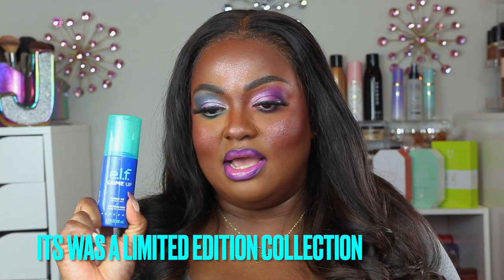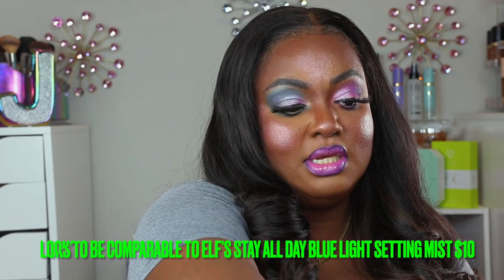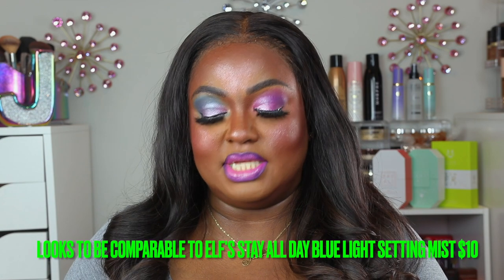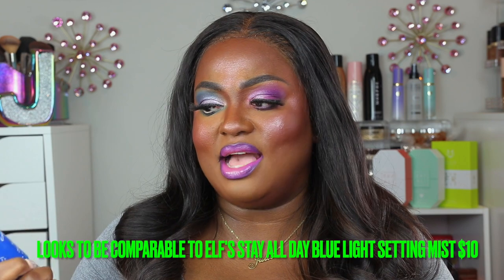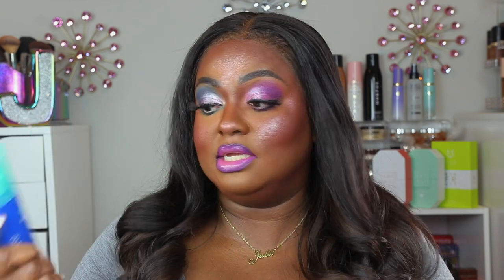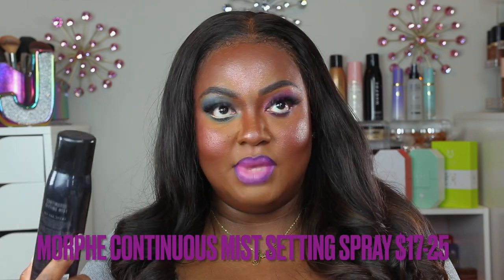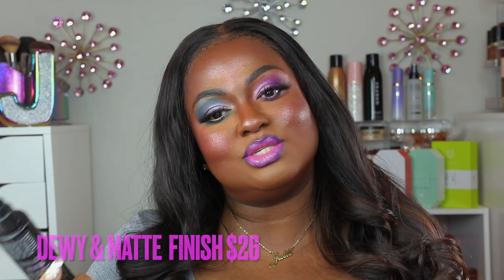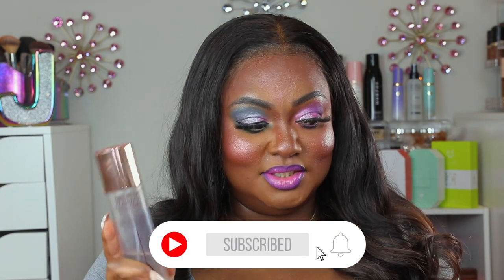Best Makeup Setting Sprays of 2023|Oily Skin Friendly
Get ready to slay your makeup with the Best Makeup Setting Sprays of 2023! These are My top picks for long-lasting, flawless makeup that will keep you looking stunning all day. Say goodbye to touch-ups and hello to a flawless finish with these amazing setting sprays. Watch my review and find your perfect match! i have selected 8 of the best makeup setting sprays of 2023 by danessa myricks beauty, charlotte tilbury, milani & more.

Elf Game Up Setting Spray
Onesize On Til Dawn Setting Spray
Morphe Continuous Setting Mist
Danessa Myricks Beauty Set it Forever Mist
Benefit Porefessional Super Setter Setting Spray
Skindinavia Oil Control Setting Spray The Makeup Finishing Spray
LYS Natural Setting Spray

list=PLqRu400FI36fTgDTTKTNkFZZdnIKMx5NQ

list=PLqRu400FI36fTgDTTKTNkFZZdnIKMx5NQ